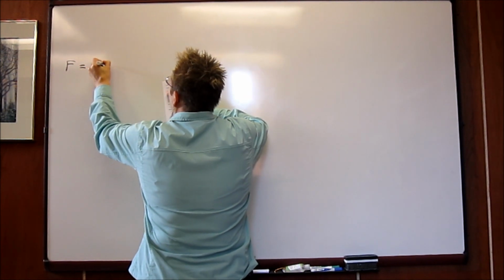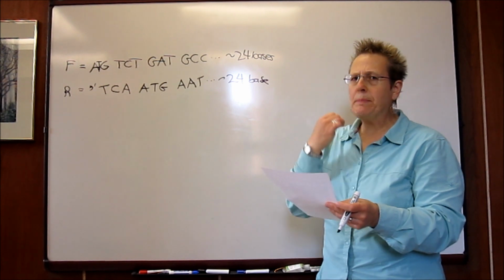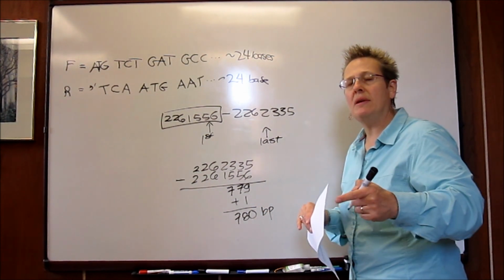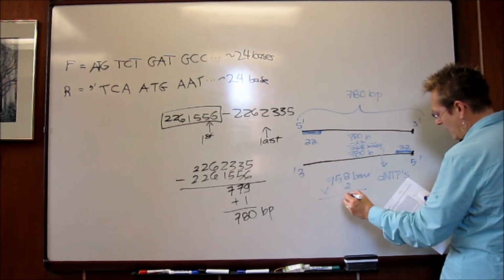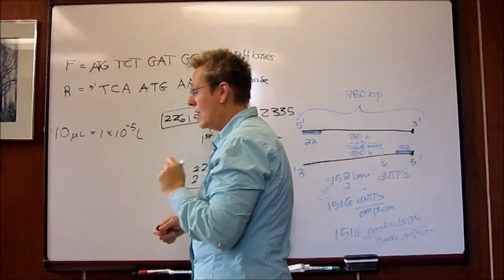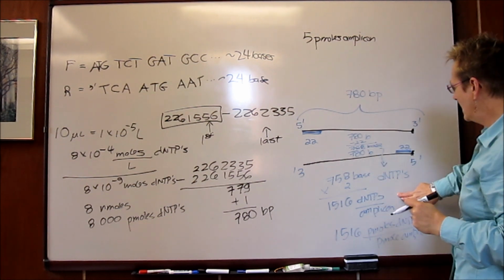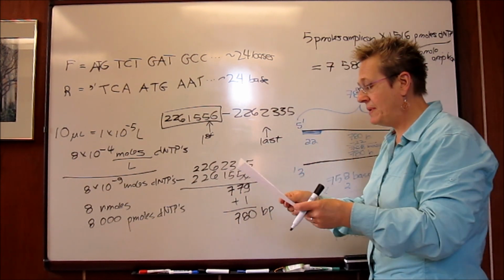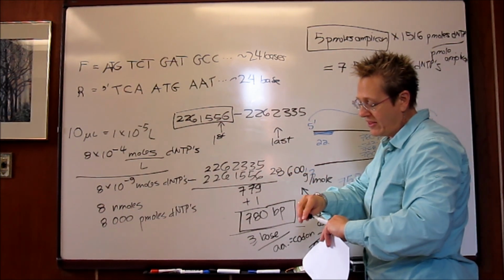14 - PCR - 31.10.13